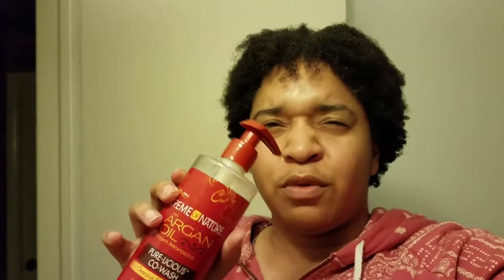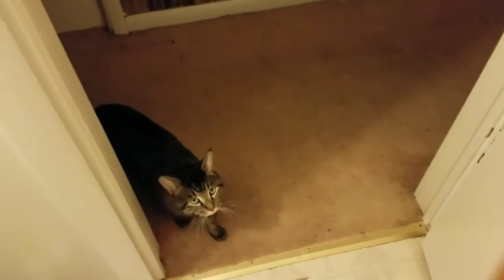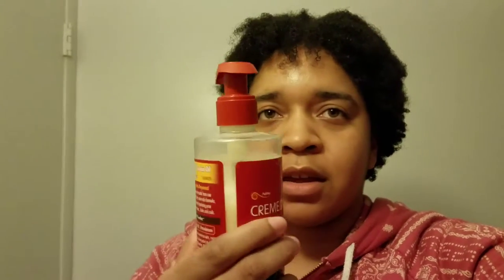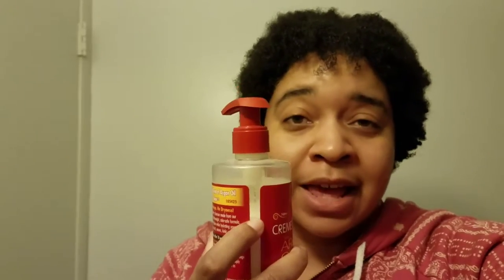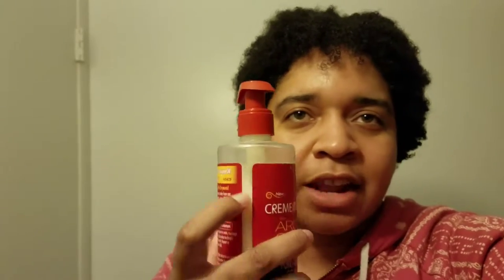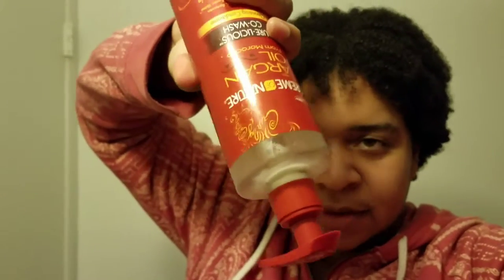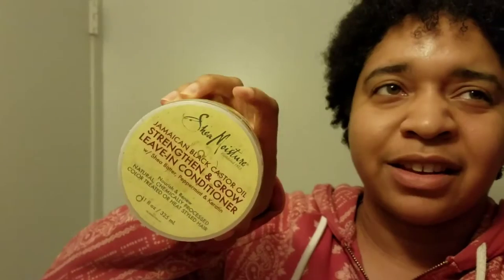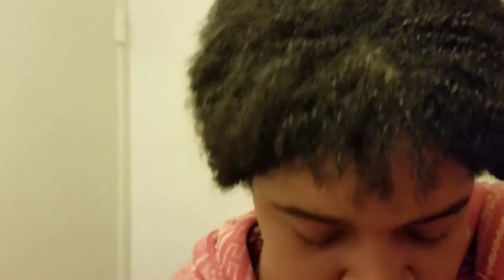Hair Update Vlog and 1st impressions on hair and skin products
My 1st hair video of 2017. Recorded in February. I review Creme of Nature Purelicious Cowash with Moroccan Argan Oil and Alikay Naturals Leave-In Conditioner Spray a week after wash day. I used Shea Moisture Jamaican Black Castor Oil Leave-In and my own homemade essential oil infused castor oil blend. Also review 3 skin products: Shea Moisture Coconut Hibiscus with Songyi Mushroom Soap Bar, Kroger's Simple Truth Sweet Olive Blossom Sulfate Free hand soap, and YES! to Tomatoes skin toner. Sorry for the bad camera aim. Will work on that. Got a selfie stick so I use that in a future vid featuring my face to prevent cut off face. Lolz, I look like Tim Taylor's neighbor Wilson from Home Improvements having my face hidden like that.